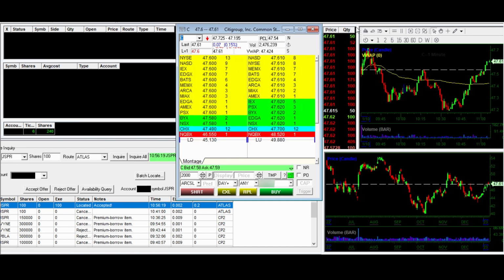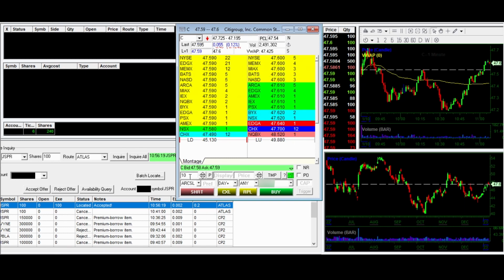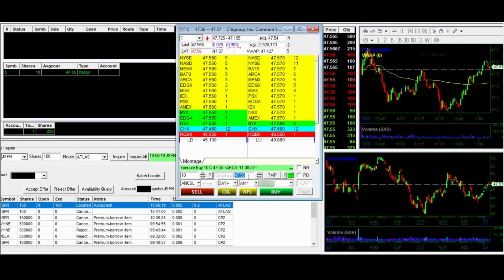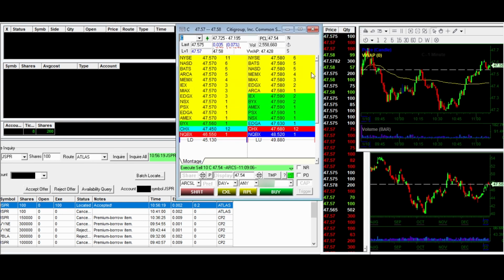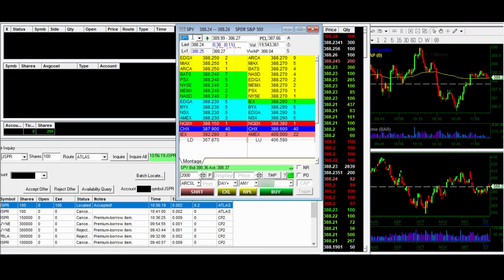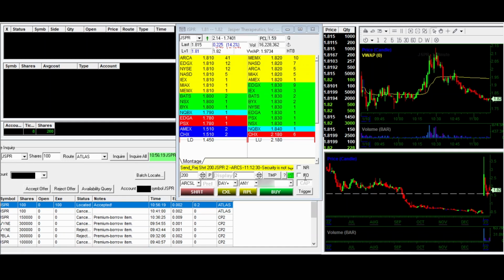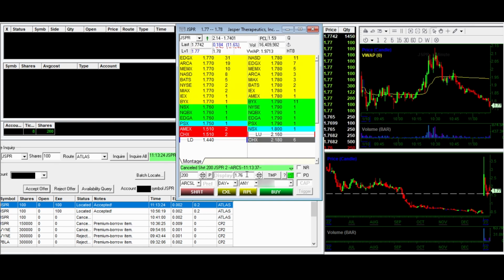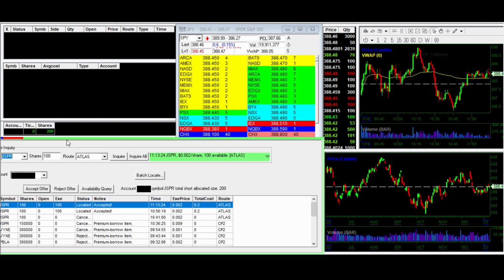Trading Bootcamp Part 6: How to Use Your Broker's Trading Software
You DO NOT need to buy expensive courses/DVDs/seminars to learn trading. This 1.5 hour series and my other FREE content covers all you need to know to get started.

Here's an analogy: you learn how to ride a bicycle not by watching videos on riding bikes, but actually getting on the bike, stumbling a few times, and eventually figuring it out. Similarly, watching some videos on trading is a good starting point, but you need to get as much real world exposure to trading as possible in order to master trading.

That is exactly what our FREE Discord is for. Join us in there as we trade the markets on a daily basis: